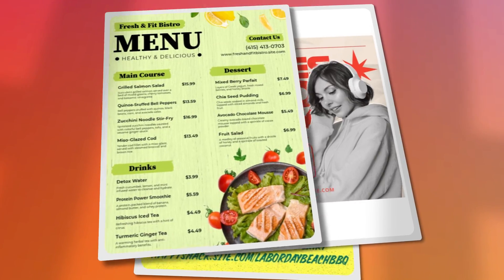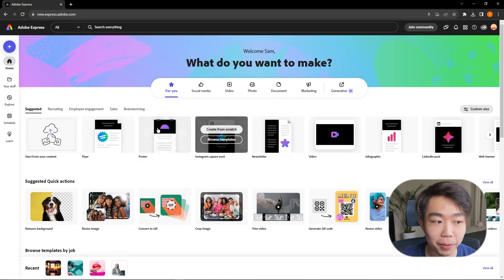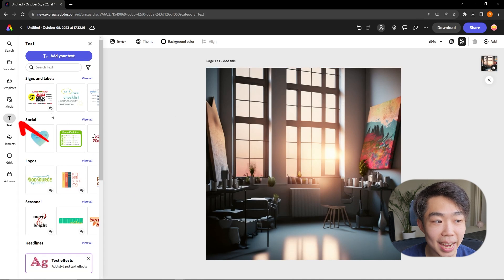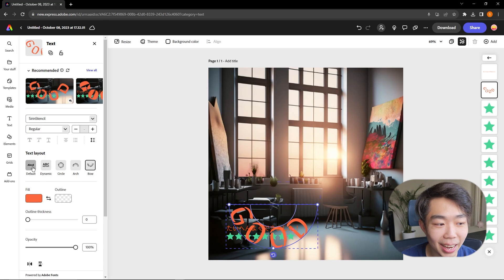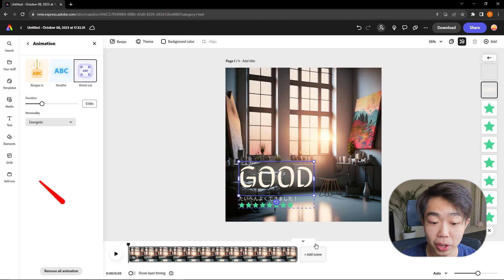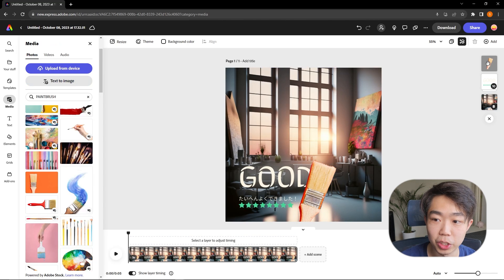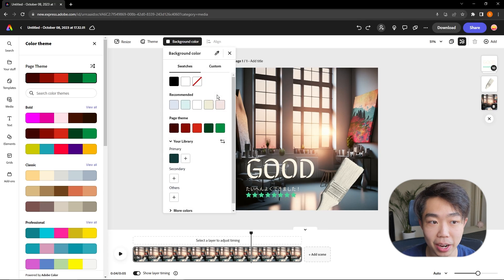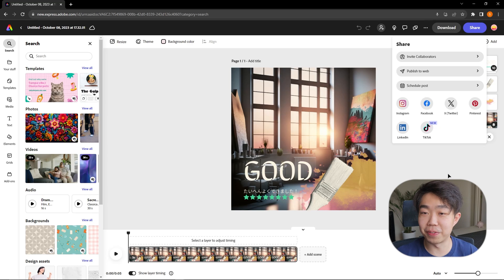Learn Adobe Express in 13 MINUTES! | Templates, Social Media, Posters Etc. | 2024 Beginner Basics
Learn the basics of Adobe Express in 13 minutes while being guided step by step on how to create your first design in Adobe Express!

There are many more functions to Adobe Express than that is covered in the video but I hope that everybody is able to learn something about the program in the short span of the tutorial. We go over items like templates, text effects, video effects, remove background, filters, layers, generative ai, text animations, picture animations, and many others!